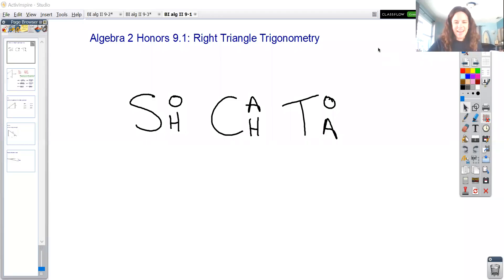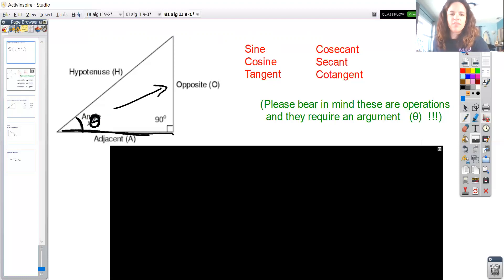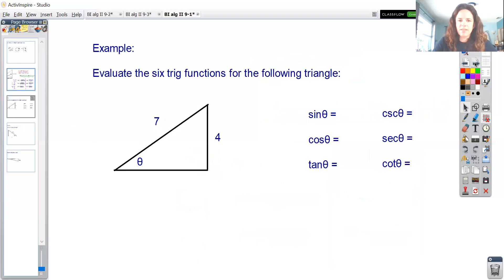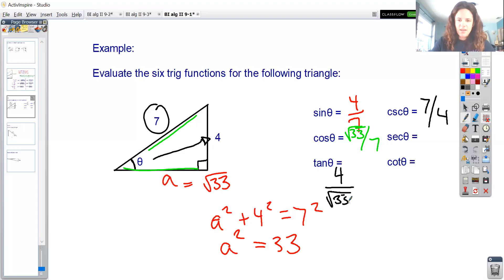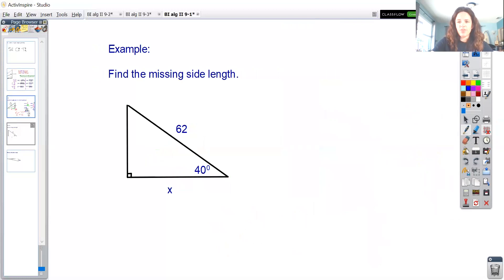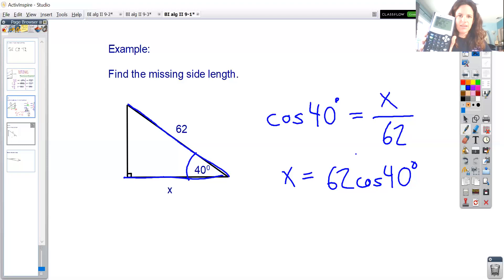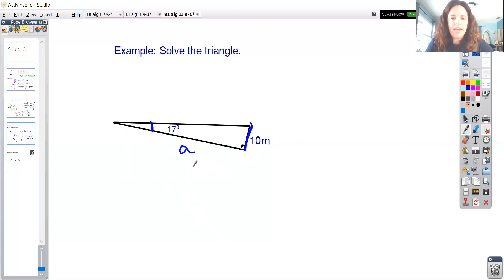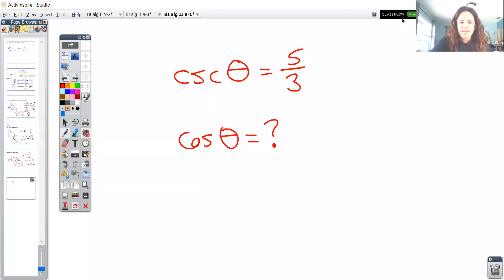Big Ideas Algebra 2 9.1: Right Triangle Trigonometry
Made for Riverview High School, Sarasota, FL